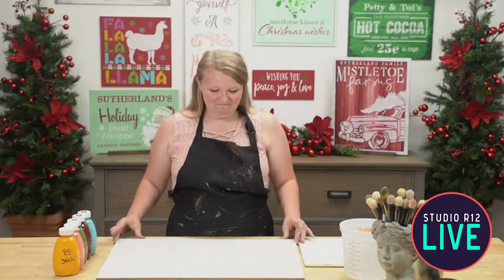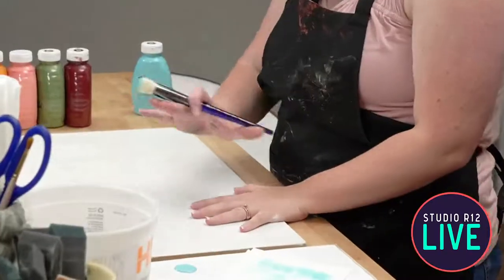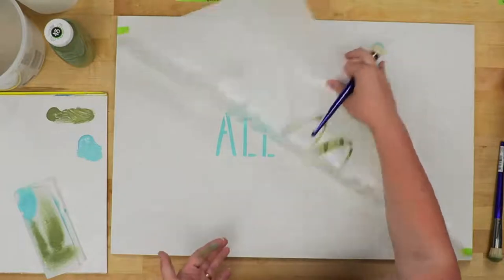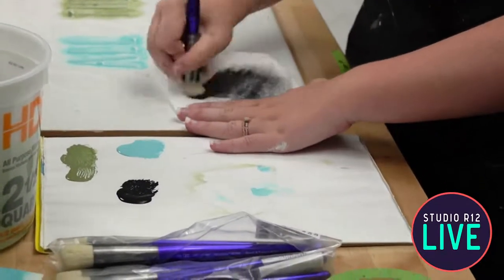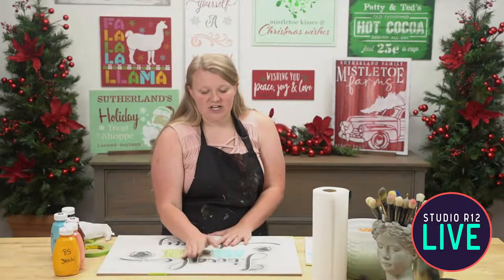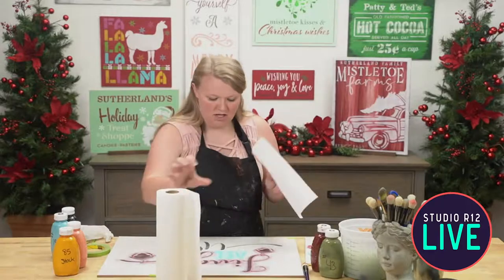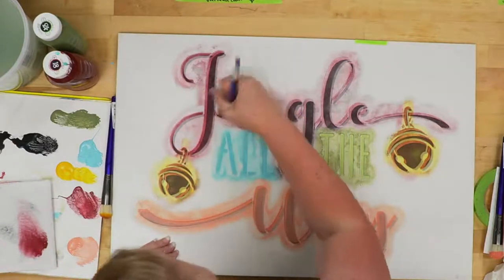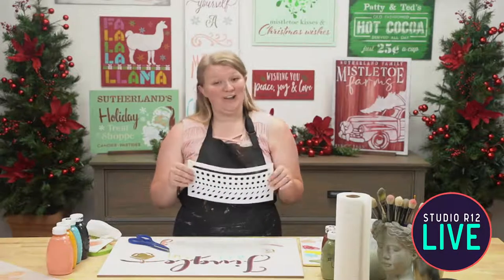How to Drop Shadow with a Stencil | Paint Christmas Signs | Non-Traditional Christmas Color Palette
A drop shadow technique can turn your stenciling project from blah to wow! And it doesn't have to be complicated. In this tutorial, Lena shows how to use your stencil to paint an EASY drop shadow technique. She also jumps out of the box when it comes to choosing colors for Christmas themed signs as she selects some non traditional Christmas colors.

Originally recorded live on August 18, 2020 for a Facebook Live With Lena event.

Ginger Grater

⏰Times:
0:00​​​ - Intro
5:03 - SKIP TO HERE TO START
7:01 - How to tape down your stencil
7:57 - How to drop shadow with a stencil
8:42 - How to not bleed under with your stencil
10:30 - Marking your board for a drop shadow effect
12:04 - How to test the brush to see if you have too much paint on it
13:22 - Using a stipple technique to paint
15:00 - How to know if you need another coat of paint
16:34 - Tips on brush care
17:41 - How to move your stencil for a drop shadow effect
20:20 - How to use a paper towel to fix painting mistakes
21:18 - When to use the stippling technique
23:05 - How to  move your stencil back for a drop shadow effect
23:44 - Why we tape our stencil to our project piece instead of our work surface
24:47 - How to paint color over black paint
33:50 - Why we move our stencil down for a drop shadow
35:45 - How to use a banding stencil to make a frame on your project